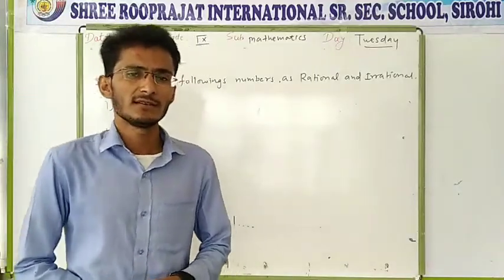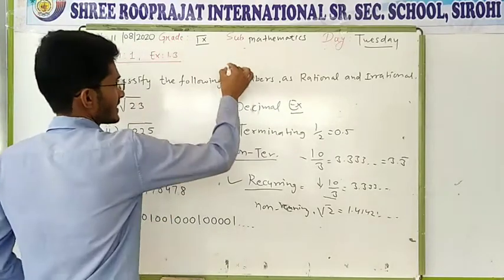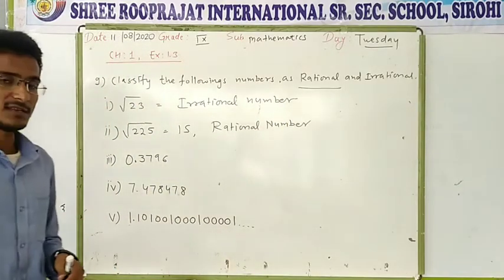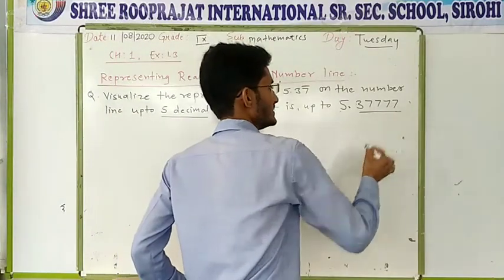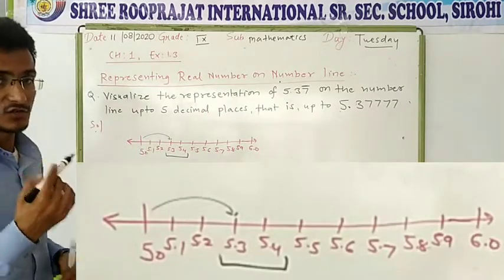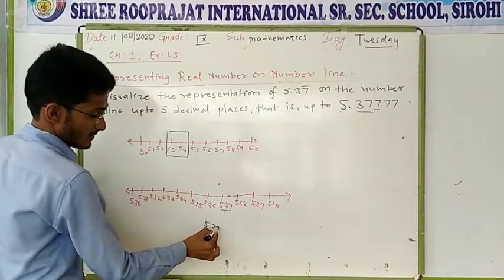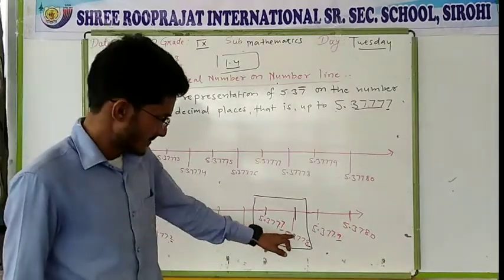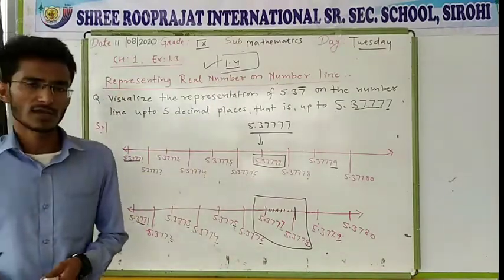9 Maths | Ch : 1 Number System | 11.08.20